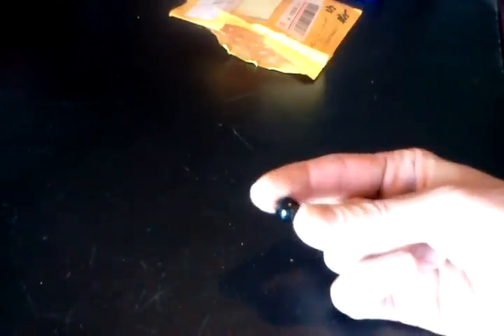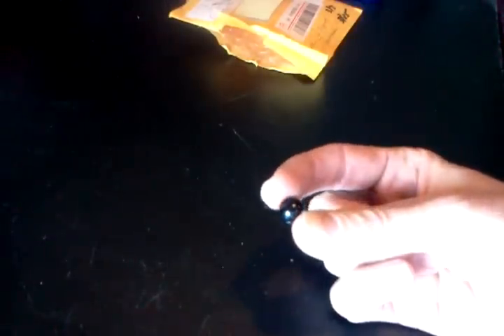China Sleeper Cells on eBay "Android Mini PC Unboxing"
This is video to accompany a News Article for eCommerceBytes.
"Anatomy of a Scam: Sleeper Cells on eBay"

This article from 2006, "When a Gift is Not a Gift: How (not) to fill out a customs form"

changed eBay Policy